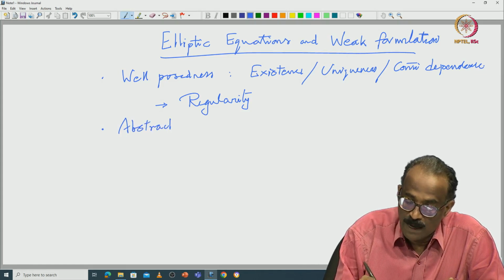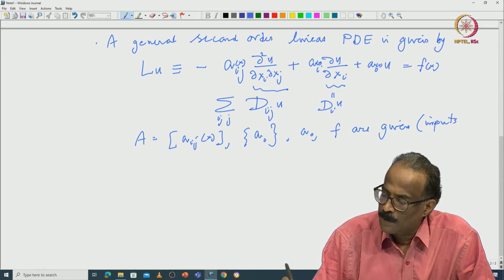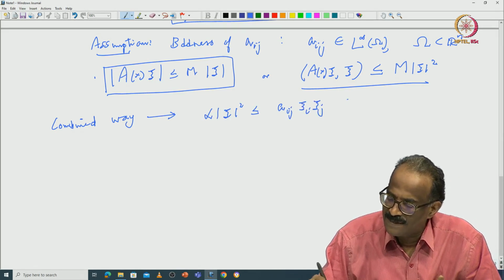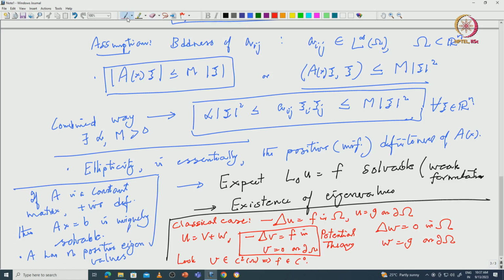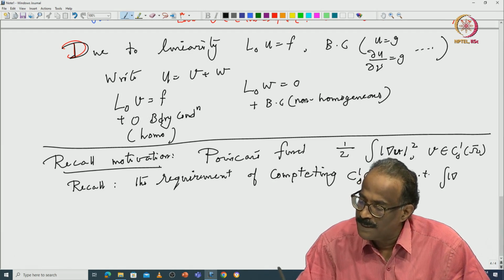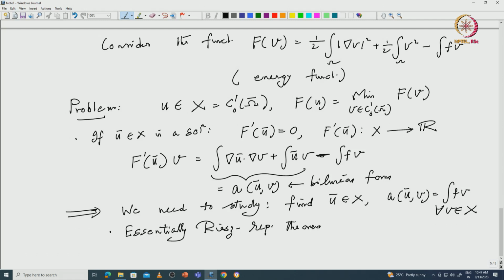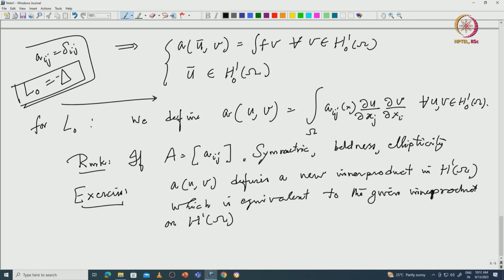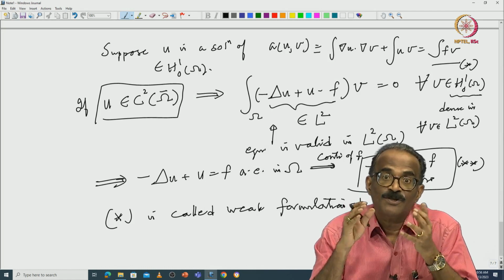Lec 07 - Elliptic equations and weak formulation